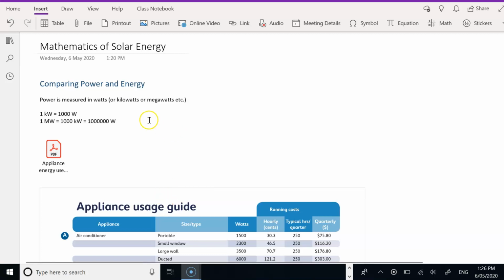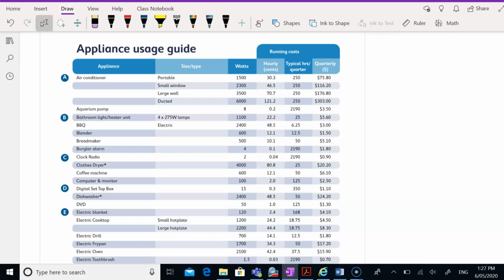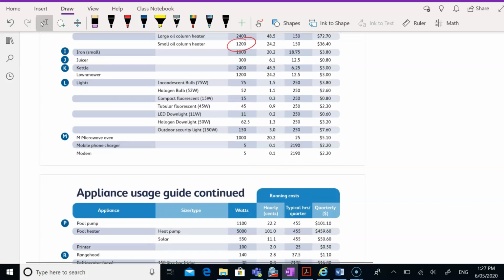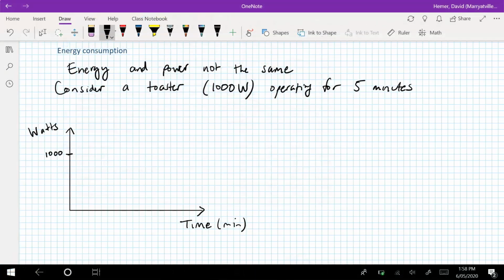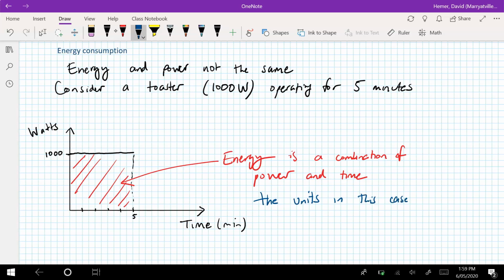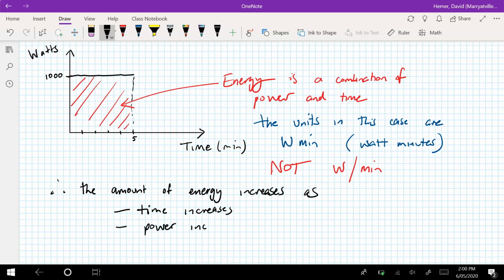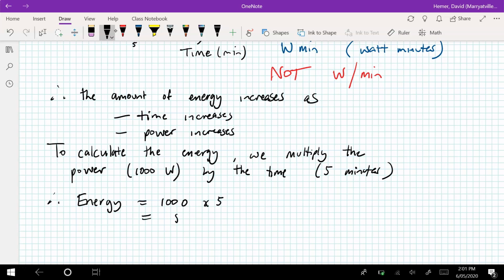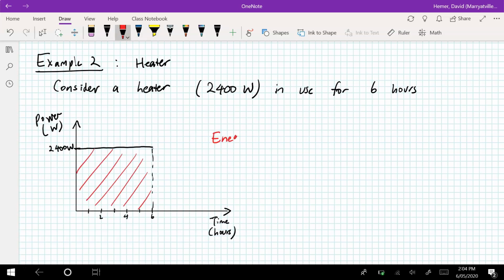The Mathematics of Solar Energy (Part 1)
In this video we explain the difference between power, measured in Watts, and energy, measured in Watt hours.
We investigate the power usage of some common home appliances, and then we show how to calculate the energy usage over a certain period of time.
This is intended as a background to doing calculations for household solar systems.